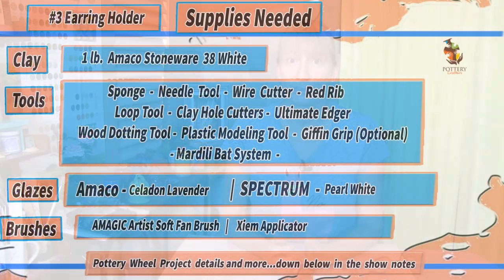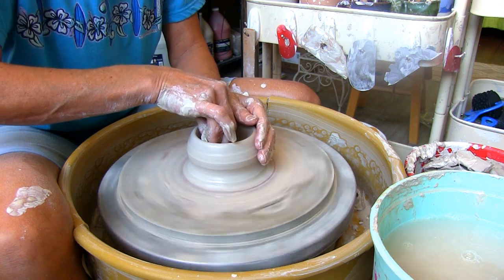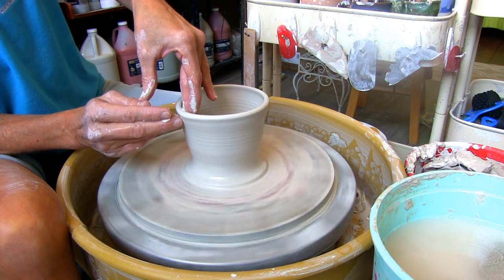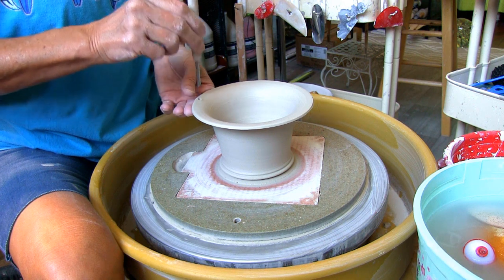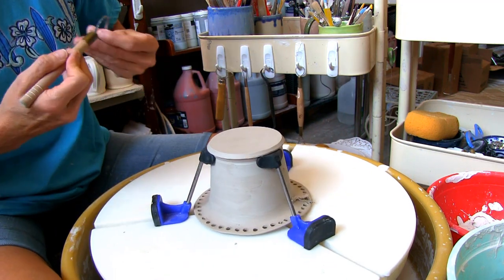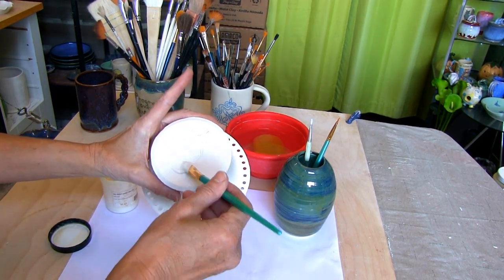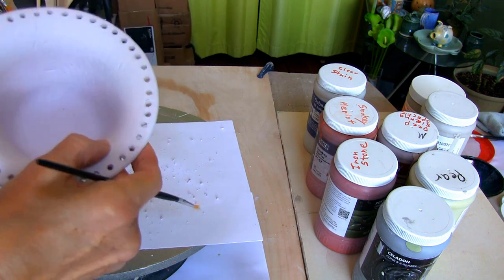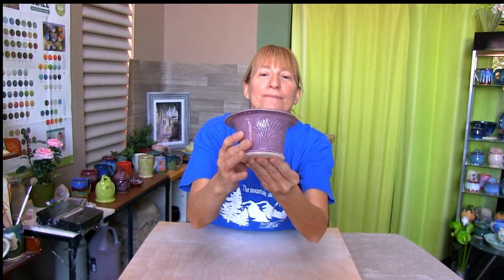Making an Earring Holder - Beginner Pottery Wheel Projects # 3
Making an Earring Holder – Another Simple to follow Pottery Making Project.
📌ALERT - You Will See The Finished Piece! The Tools Supplies and Links in the video are listed down below in the 👇SHOW MORE SECTION👇

✳️ Tools and Supplies for Making an Earring Holder ✳️

✅ Tools
8 Piece - Tool Set (Basic Tool Set) (Amazon)
✅ Sponge (Amazon) (Blick)
✅ Red Rib (Amazon) (Blick)
✅ Ultimate Edger - Edging Tool (Amazon)
✅ Loop Tool (Amazon)
✅ Clay Hole Cutter (Amazon)
✅ Plastic Modeling Tool (Amazon)
✅ Giffin Grip (Amazon)
✅ Bat System (Amazon)
✅ Xiem Applicator (Amazon) (Blick)

✅ Clay
Amaco 38 White Clay (Blick) (Walmart)

✅ Glaze
✅ Amaco Celadon Lavender (Blick)
✅ Spectrum - Pearl White (Blick)

✅ Brushes
Soft Fan Brush Set (Amazon)

🔷 Bonus Material 🔷

My Pottery Wheel
✅ Brent CXC

My Kiln
✅ Skutt KM Series 818-3